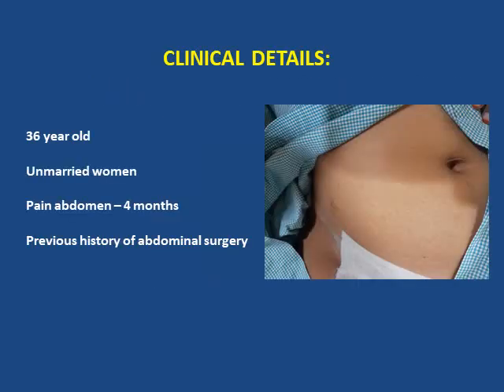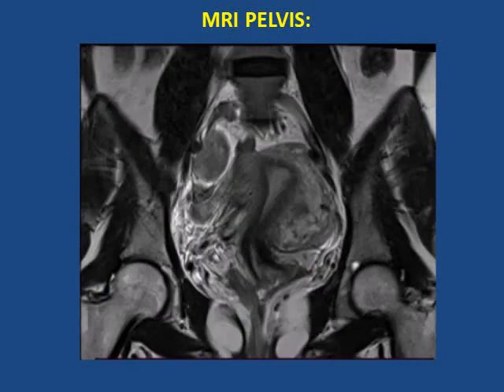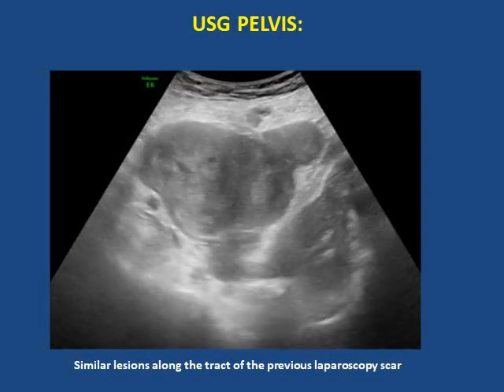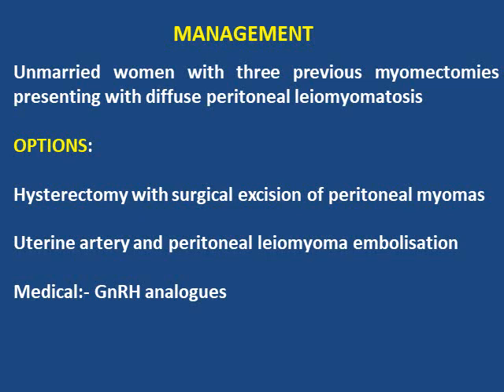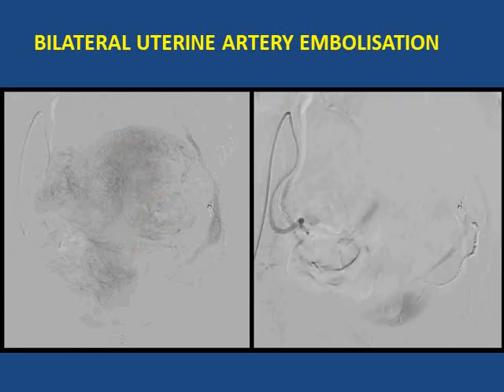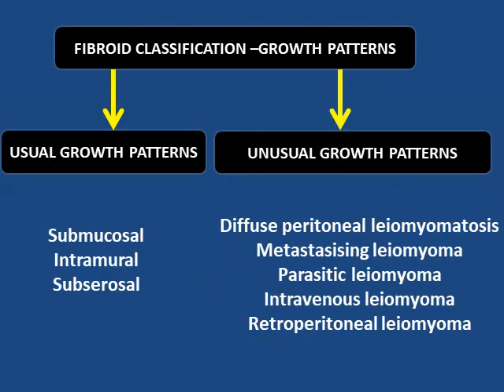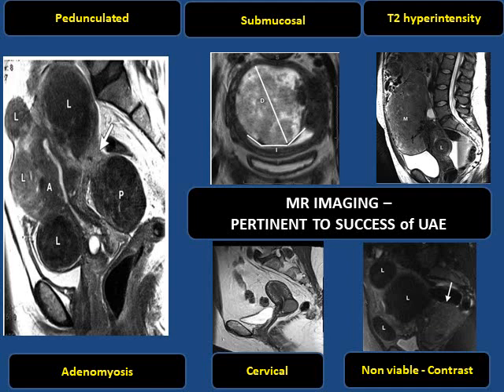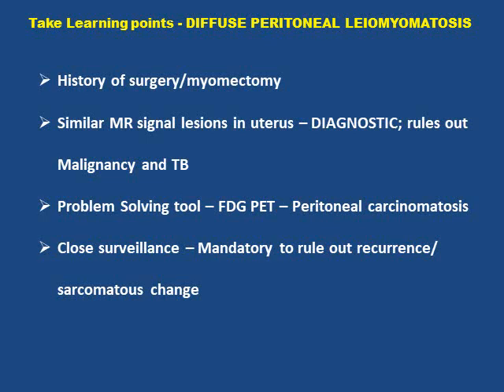2nd Radiology Case Series - Dr John Robert: Diffuse peritoneal leiomyomatosis - UAE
2nd Radiology Case Series - Dr John Robert: Diffuse peritoneal leiomyomatosis - UAE